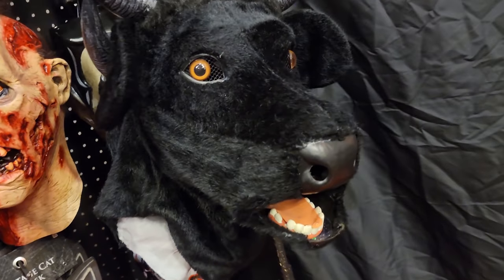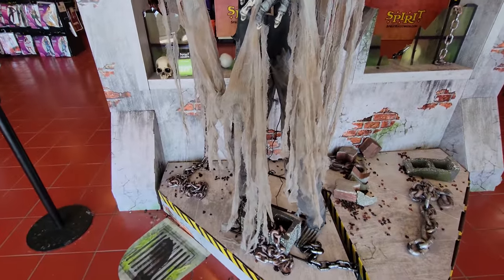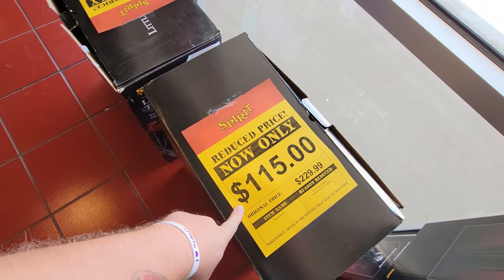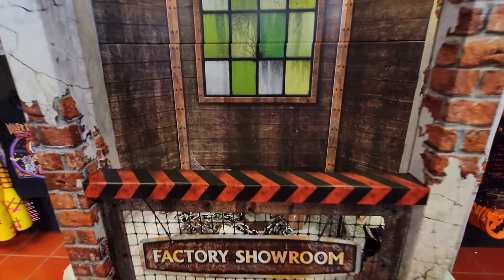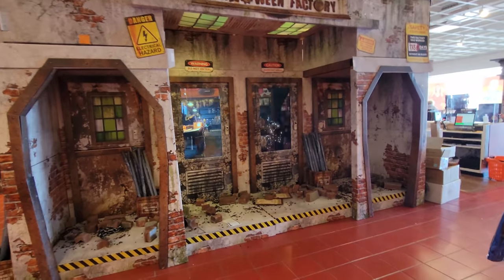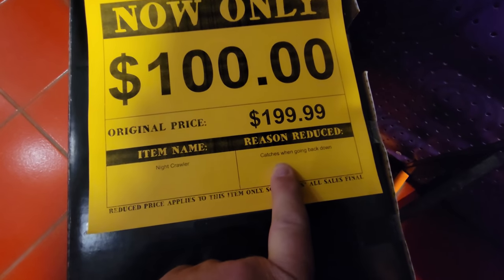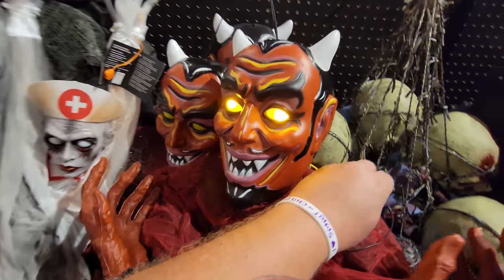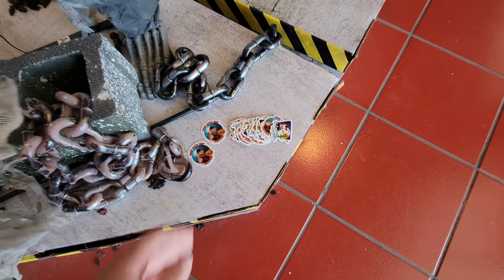SPIRIT HALLOWEEN 2021 inside ABANDONED PIER 1 IMPORTS in JONESBORO ARKANSAS